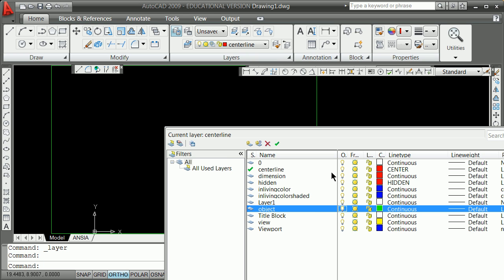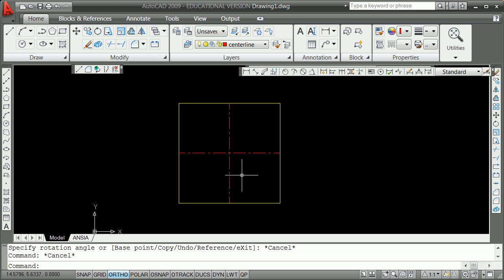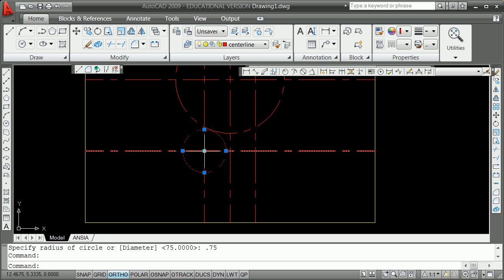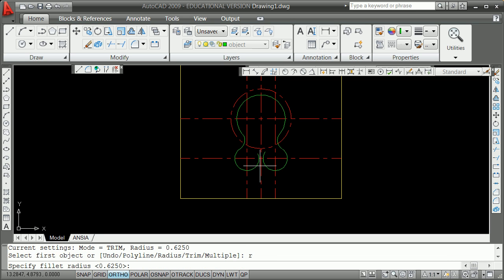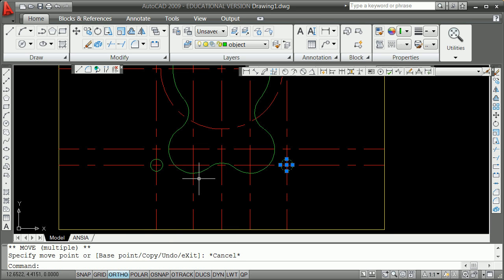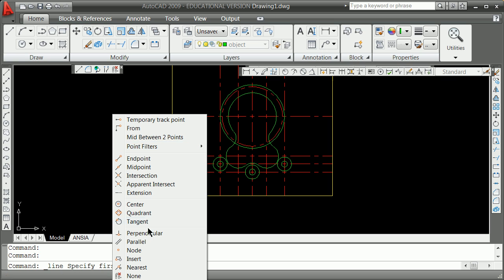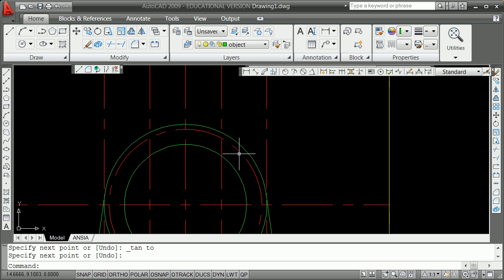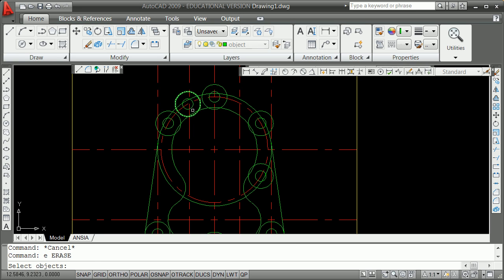problem 5-12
A drawing showing tangents